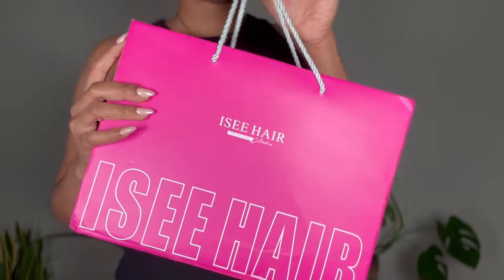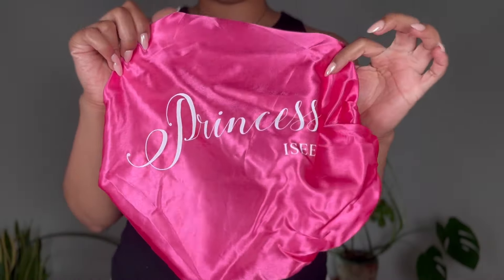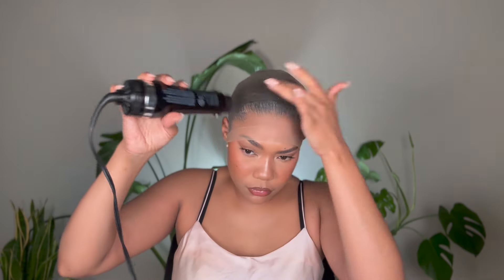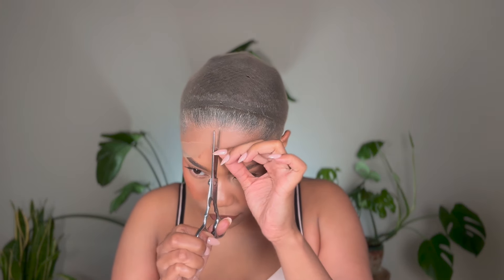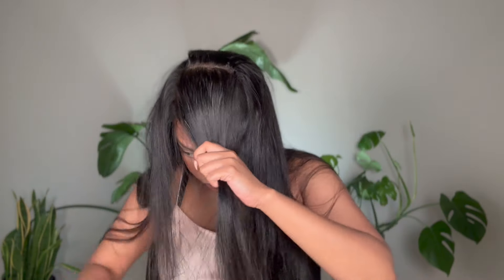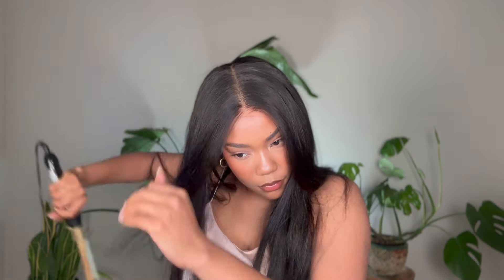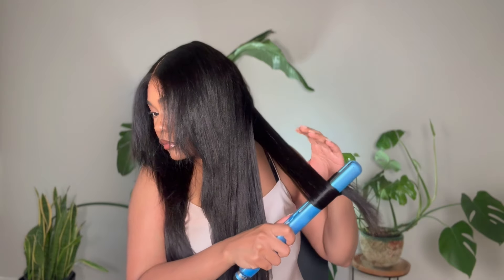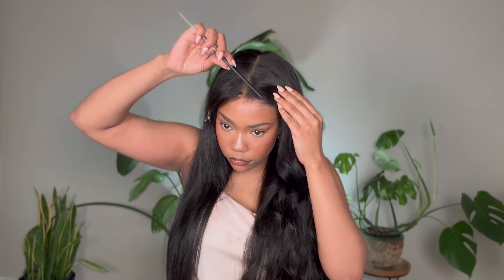PART 2: LOOKING FOR THE PERFECT YAKI WIG THAT HOLDS A CURL! M CAP GLUELESS 9x6 WIG FT ISEE HAIR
🏆ISEE: The Inventor of M-Cap Wear Go Wig
Hair info: M-cap 9*6 HD Lace 180% Density Yaki Straight Wig 24 inches

▶Mini Knots
▶Match Ear Shape
▶Movable Combs

F A Q:
Ethnicity: African American
Height: 5'7
Age: 23
Measurements: Bust 36'' Waist 26'' Hip 38''
Shoe Size: 8